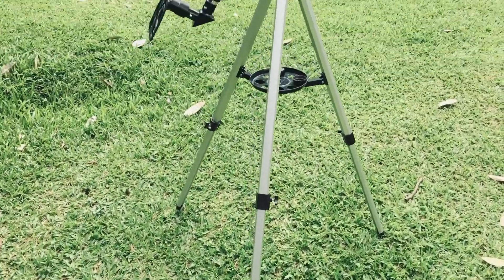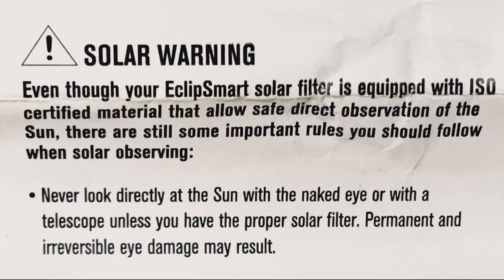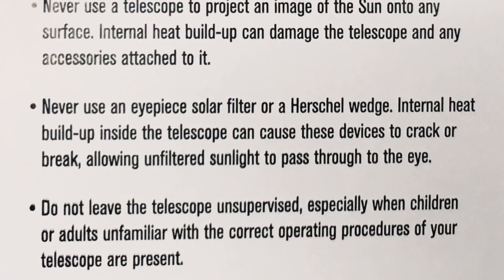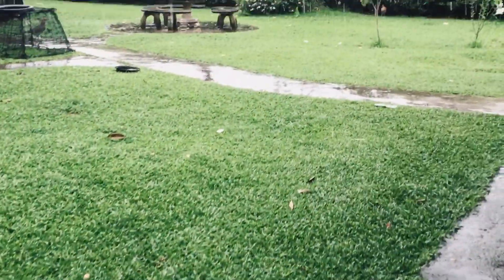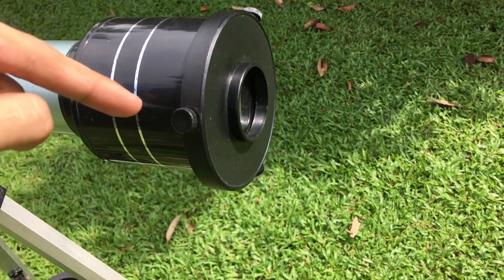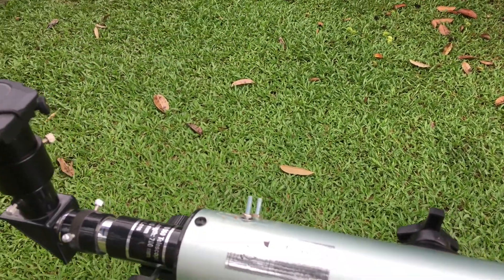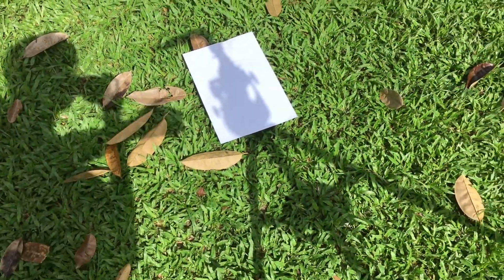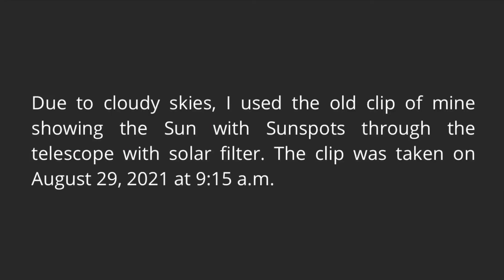How to Observe the Sun Safely using F70060 Telescope with Solar Filter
In this video, I'm going to teach you how to observe the Sun safely using the F70060 telescope with Solar Filter.

When it comes to Solar observation, we need to filter out or reduce the intense sunlight by using a solar filter to protect not just the telescopes but also our eyes.

F70060 Telescope
Celestron EclipSmart Solar Filter